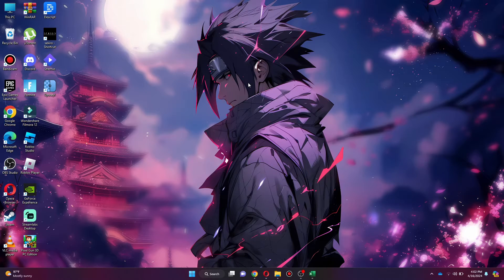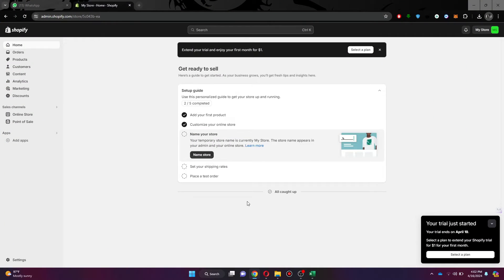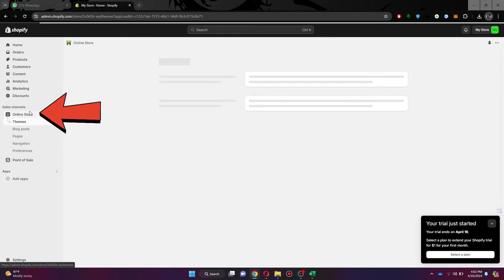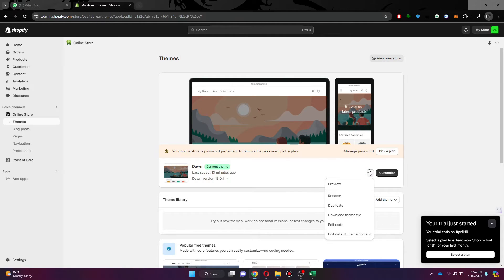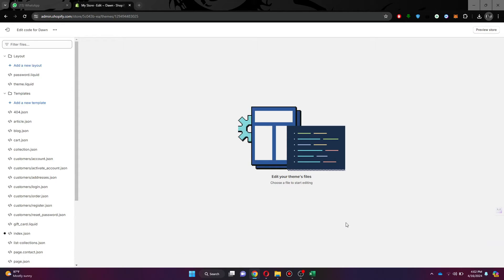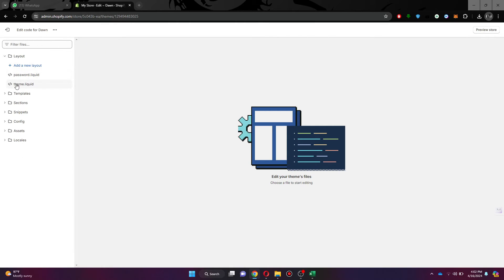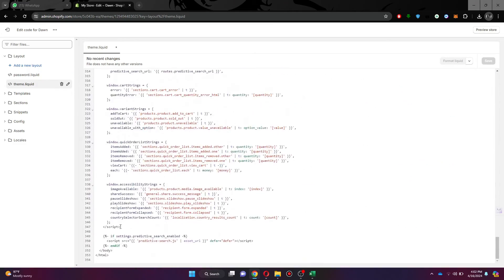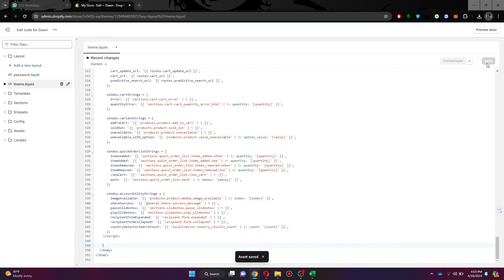How to Reset Shopify Store Reset Shopify Store To Default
Launch your Store with Shopify for just €1/month !

Learn how to reset your Shopify store to default settings in this easy-to-follow guide! Whether you're rebranding or starting fresh, resetting your Shopify store is a breeze. Watch now to discover how to reset your Shopify store and start anew.